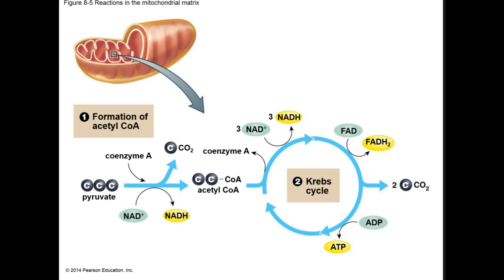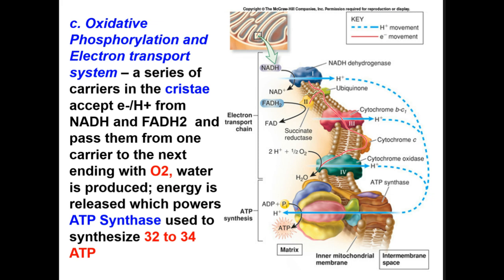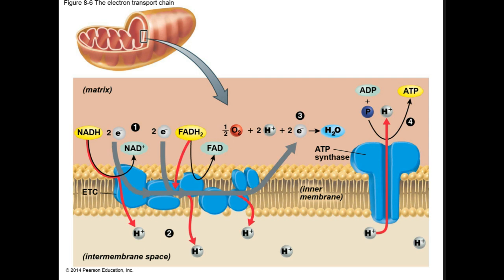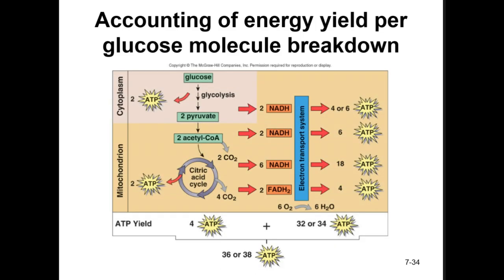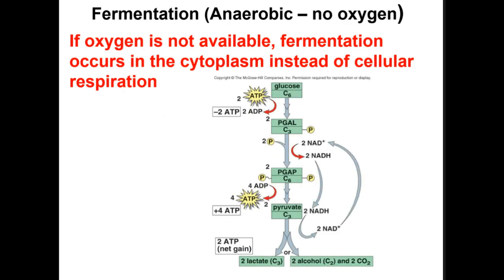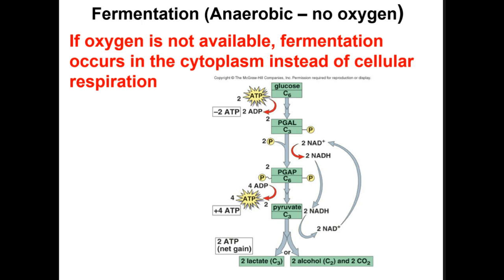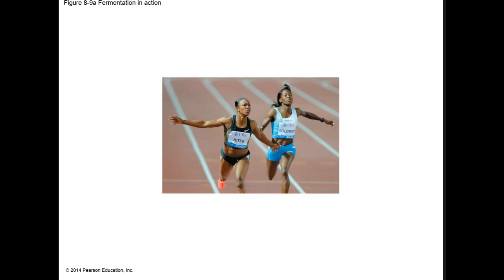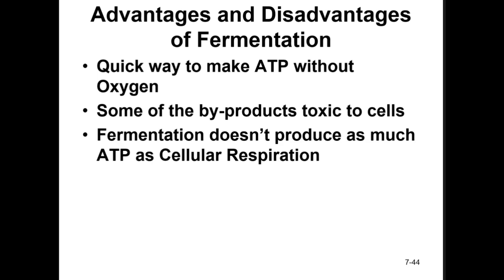Module 10 Cellular Respiration Narrated Lectures 8.3 & 8.4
cellular respirations